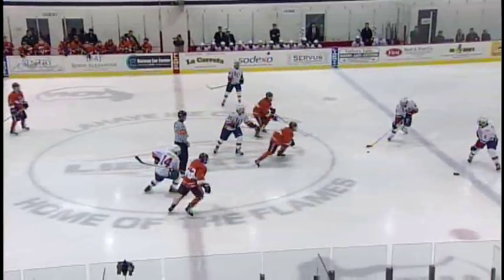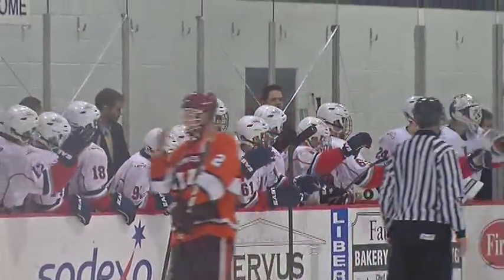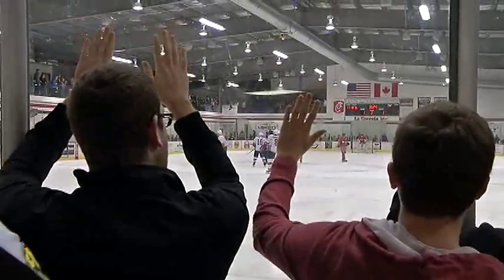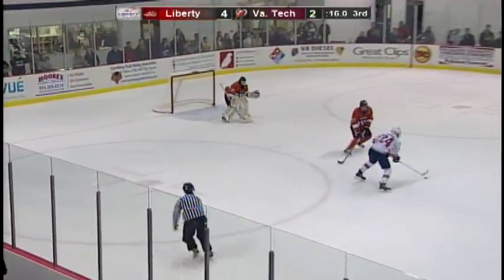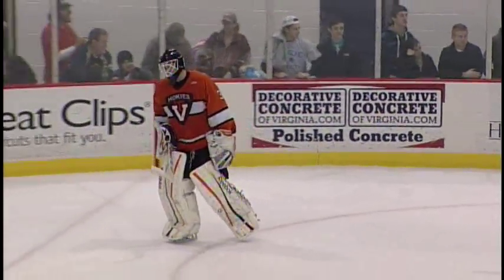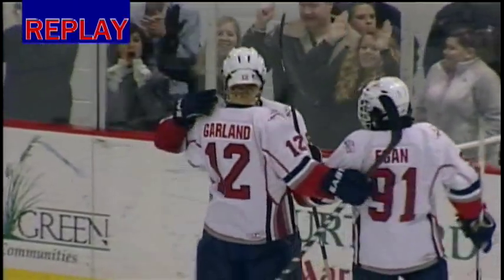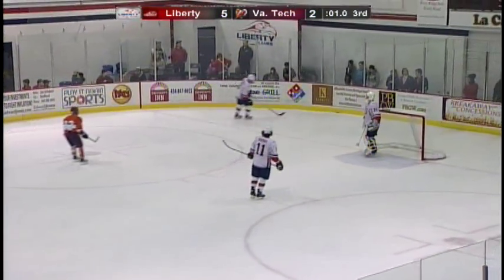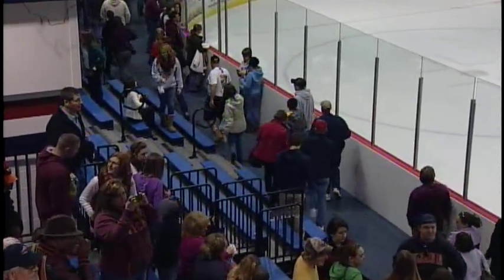Game Recap of Liberty Men's D1 Hockey Team vs Virginia Tech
Game Recap of the Liberty University Men's Hockey Team vs Virginia Tech. Flames win 5-2 on Sunday January 20, 2013.